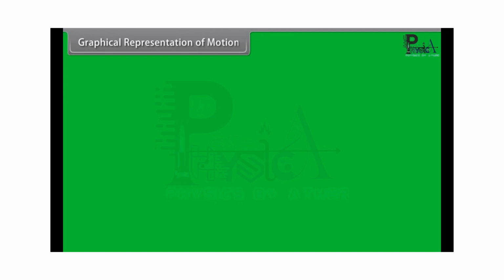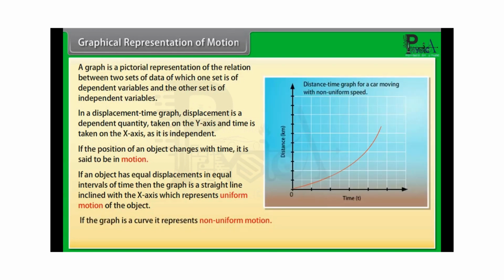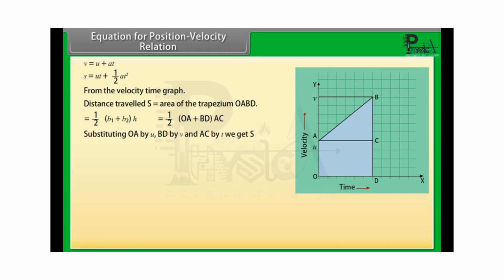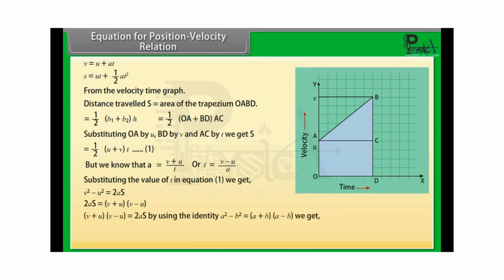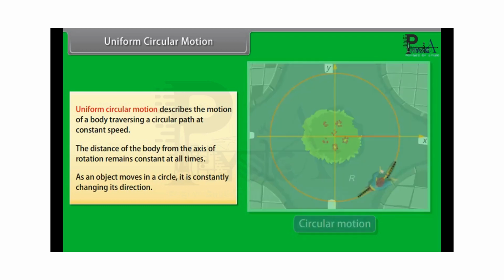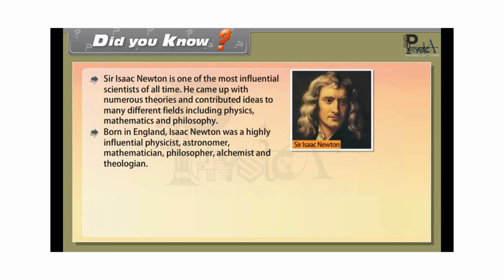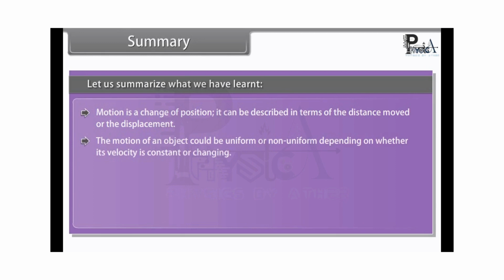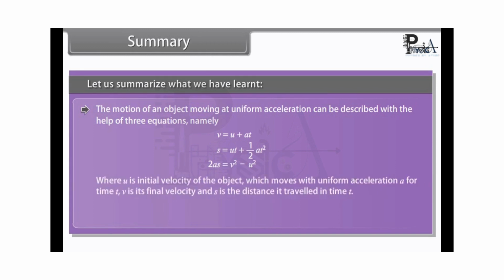Graphical Representation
Empowering Tomorrow via Physics Today. We present Physics in a simpler way to understand, its concepts and principles along with step-by-step video explanations and a series of practice problems.